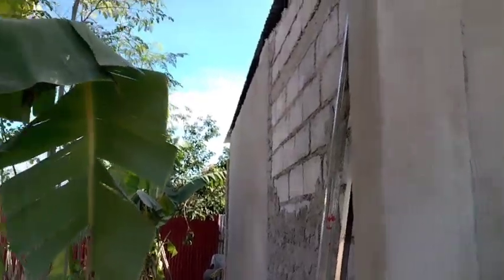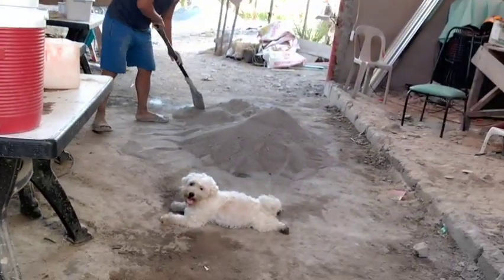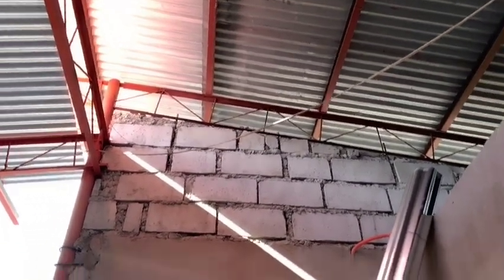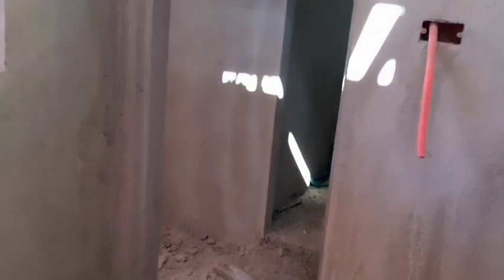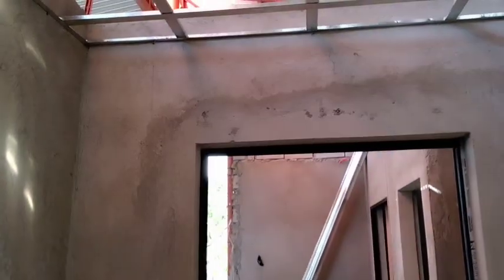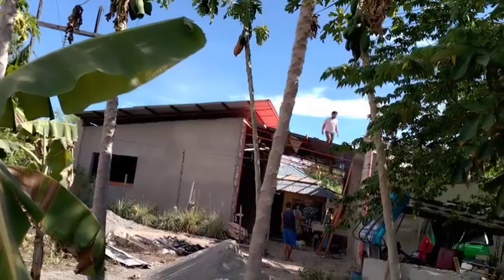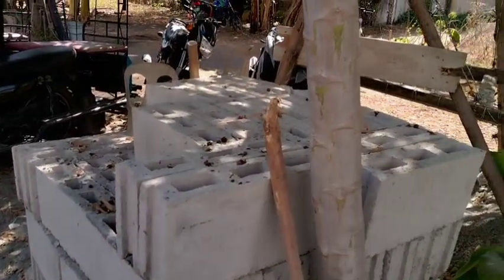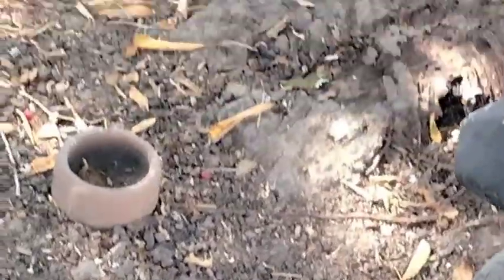HOUSE BUNKER BUILD in Dumaguete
build it strong or go Home